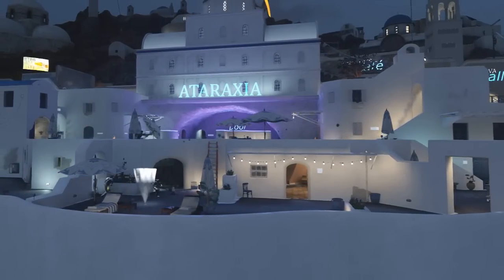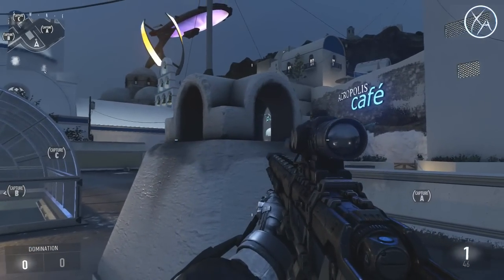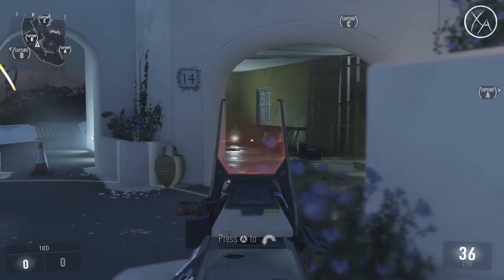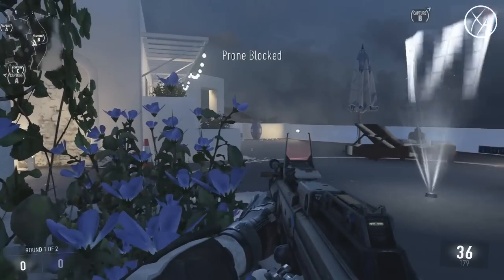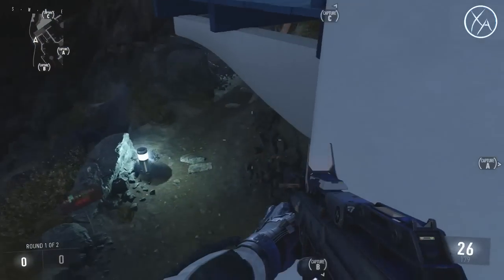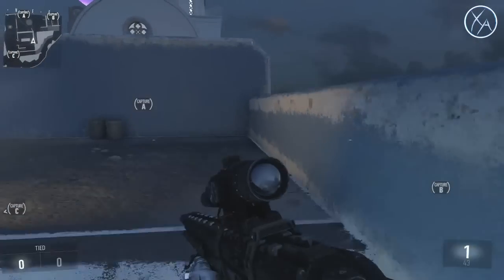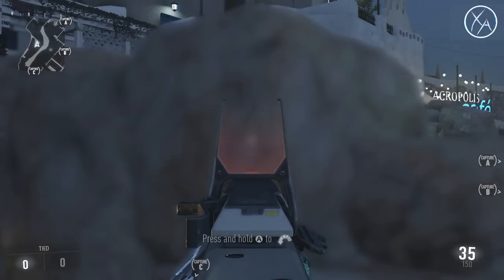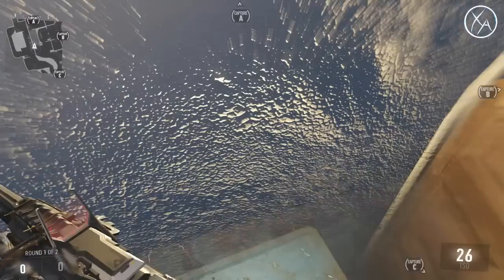Ep. 9 - Terrace | Advanced Warfare Maps Exposed! (Jump, Spots & Lines of Sight)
Welcome to Maps Exposed, the series where I analyze all of the jumps, spots, and lines of sight in Advanced Warfare. In today's episode we're going to be covering the map Terrace. I hope you enjoy!